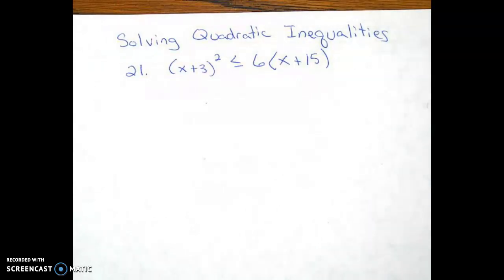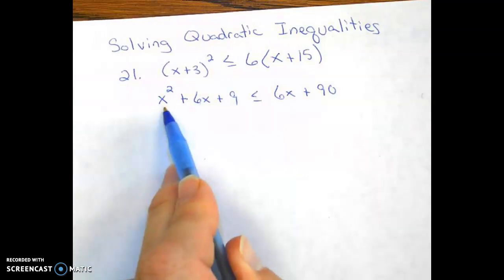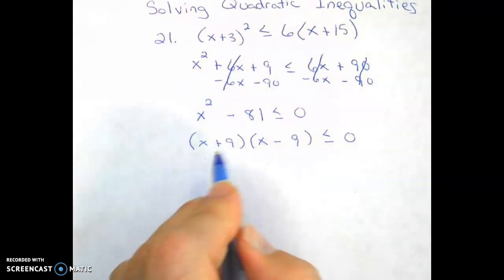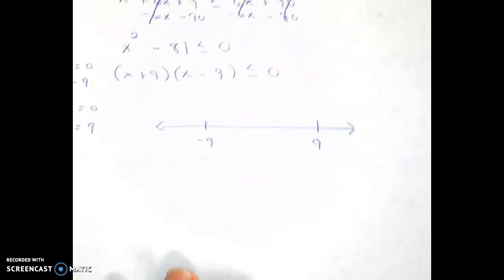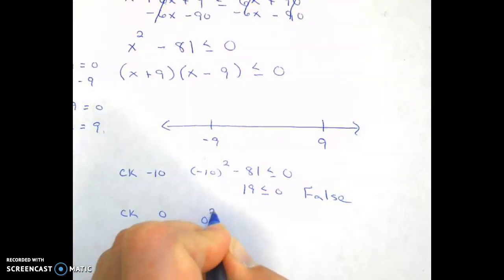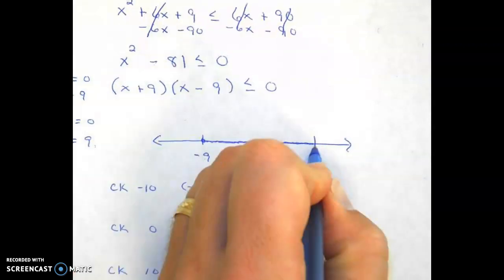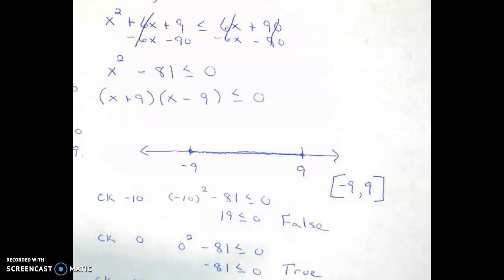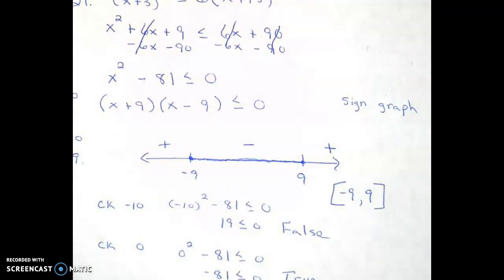Solving Quadratic Inequalities